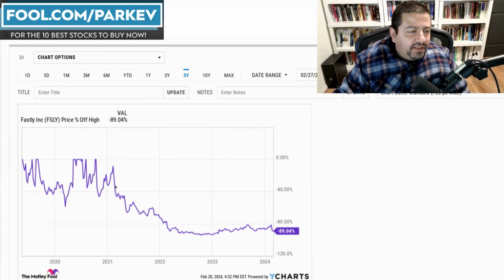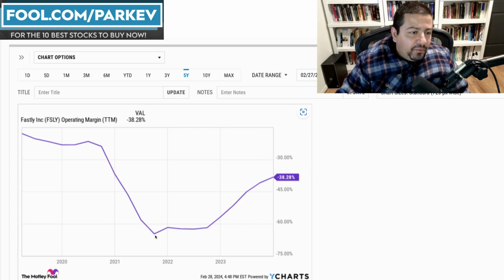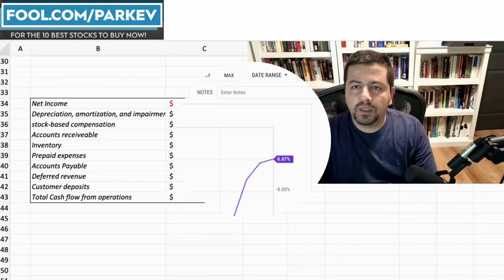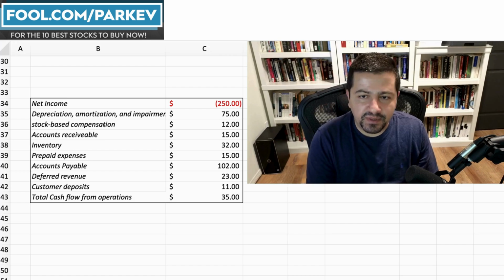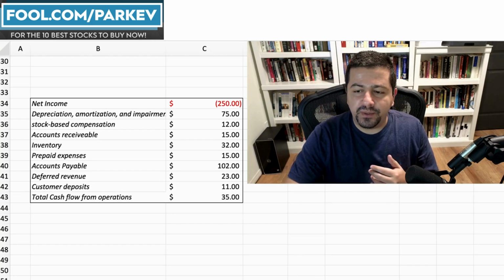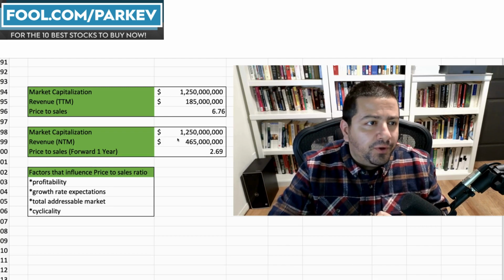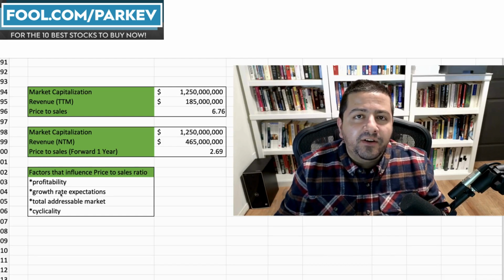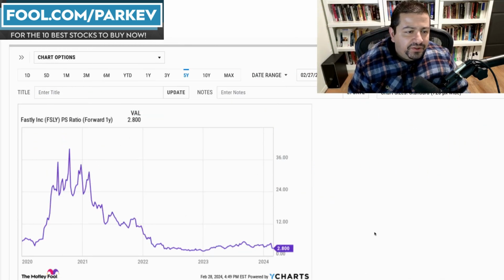Down 89%, Should Investors Buy Fastly Stock? | FSLY Stock Analysis | FSLY Stock Prediction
Fastly stocked dipped even more after reporting disappointing quarterly earnings results.

Fool.com contributor and finance professor Parkev Tatevosian reviews Fastly stock and answers if the price decline is a buying opportunity for long-term investors.